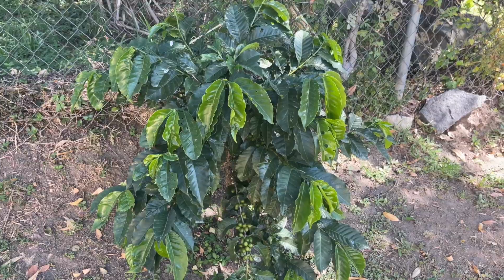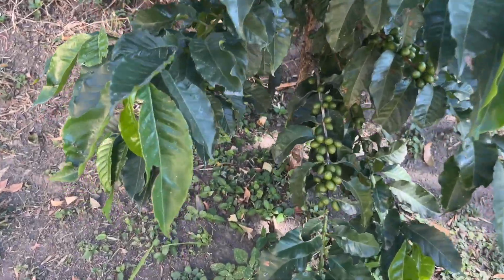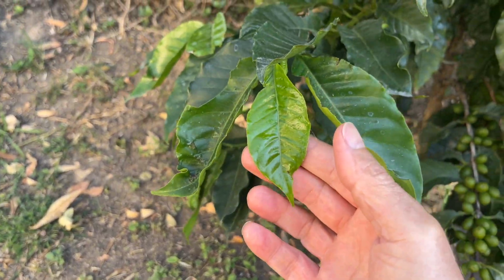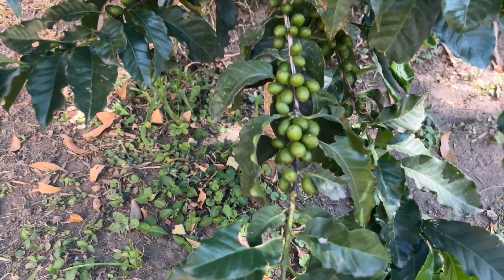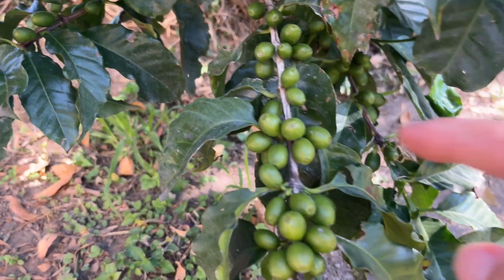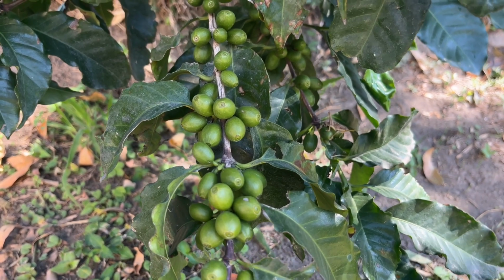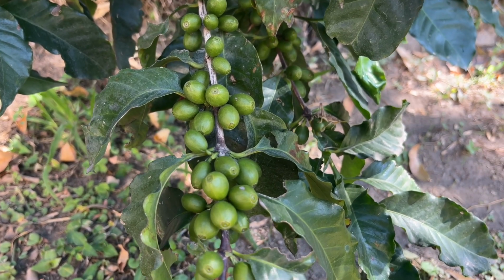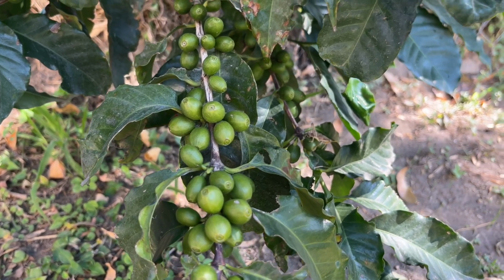Economic Ninja Challenge Day 10 || The Truth About Mexican Coffee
The Economic Ninja (@EconomicNinja) posed a challenge to people over 50 to post about our experiences. Today I talk about Mexican specialty coffee and take you on a walk to two specialty coffee shops.

This is the last video of the challenge. Thanks @economicninja for giving me some motivation.